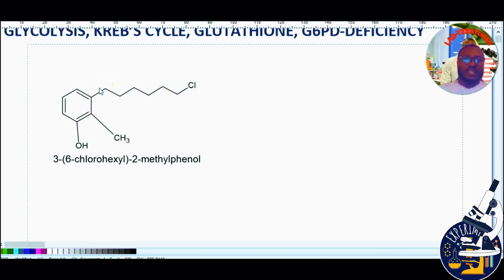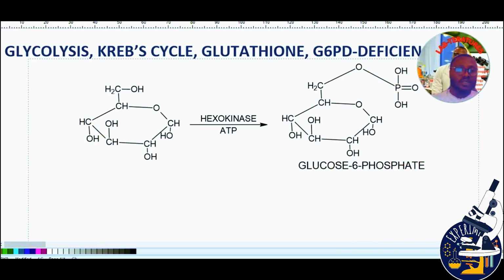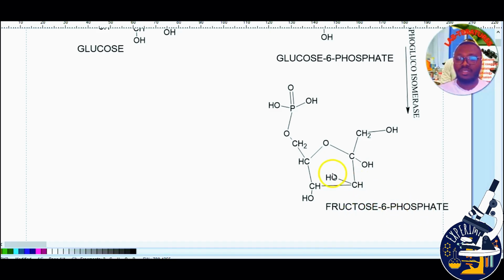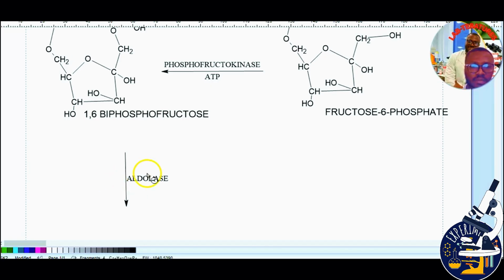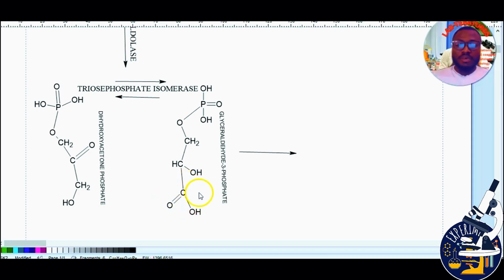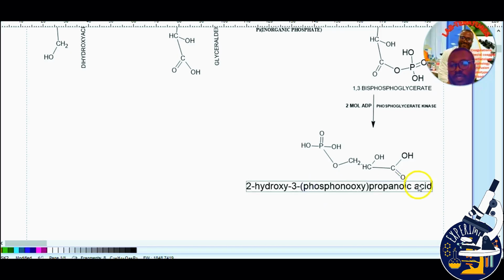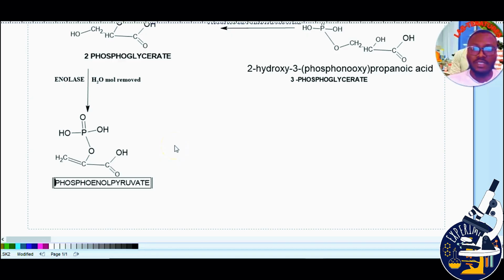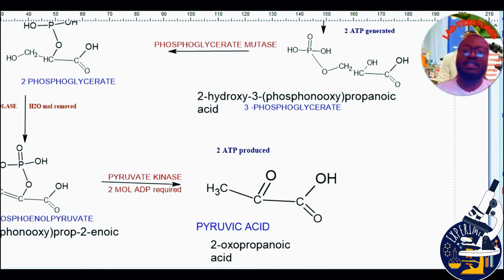GLYCOLYSIS BEST VIDEO. LIVE COMPOUND REACTIONS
SEE GLYCOLYSIS (GLUCOSE) COMPOUNDS AND ENZYMATIC REACTION OCCURRING LIVE AND IN 3-D APPEARANCE. BEST FOR BIOMEDICAL, MEDICAL, BIOCHEMISTRY AND CHEMISTRY STUDENTS